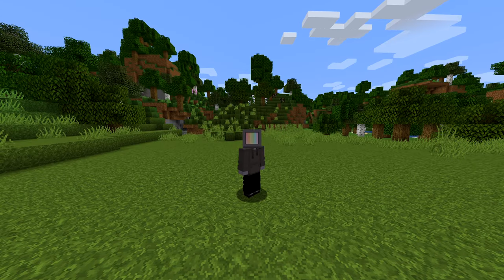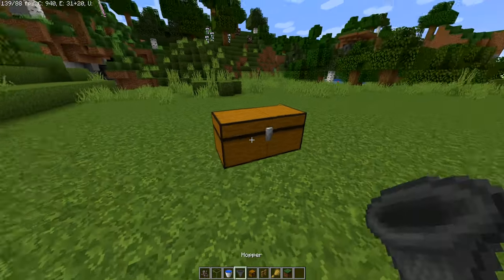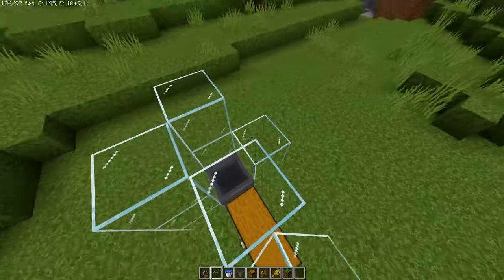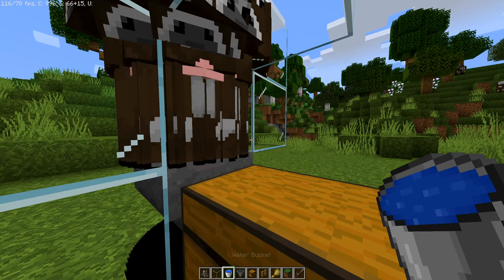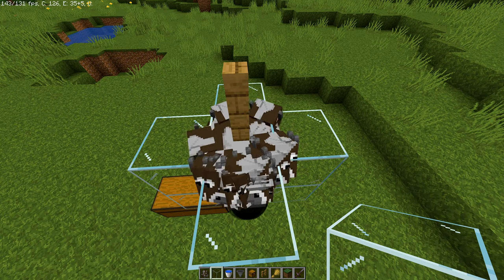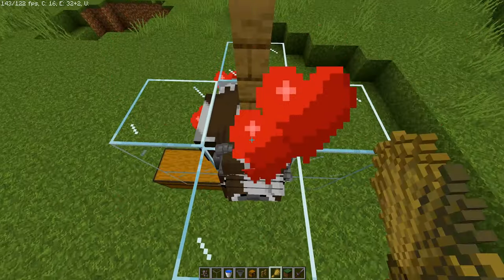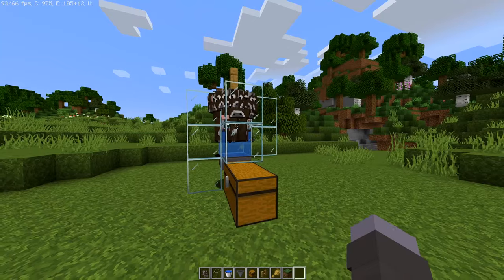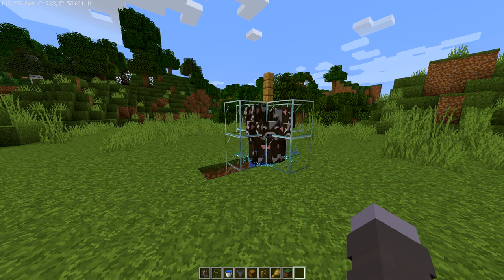THE EASIEST ANIMAL FARM IN MINECRAFT | Minecraft Starter Animal Farm Tutorial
Hey guys! In this video, I'm bringing you guys a tutorial for minecraft easy animal farm. This is the easiest animal farm I've ever seen in Minecraft, and one that you'll see me build at the start of most of my survival worlds! Try it out yourself, its super easy!